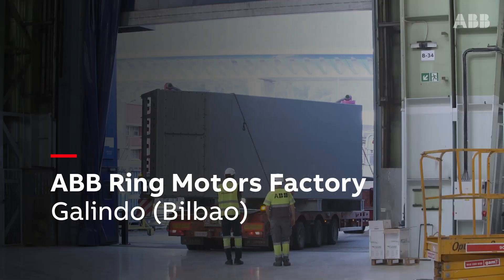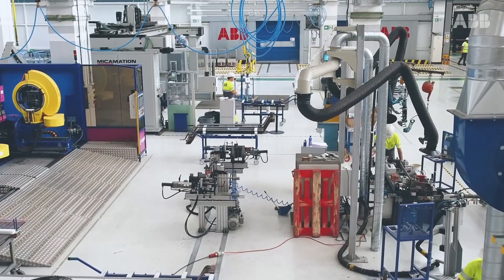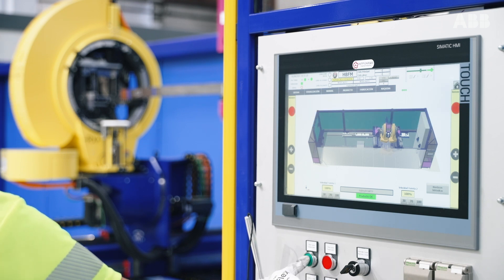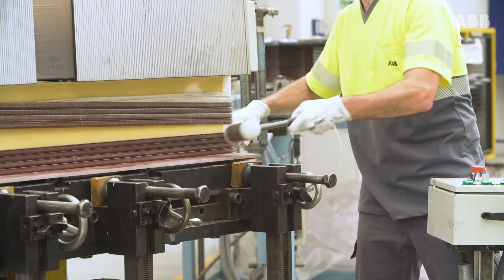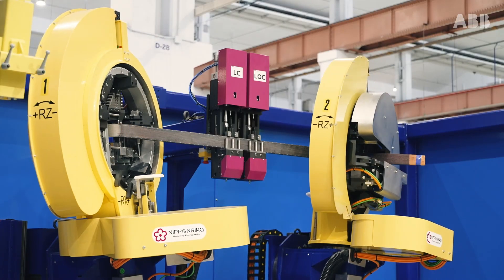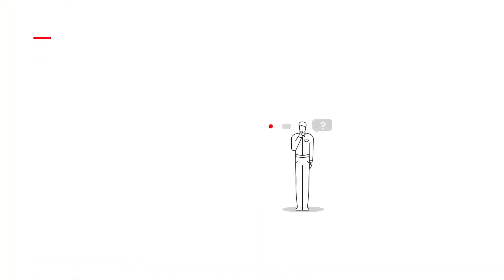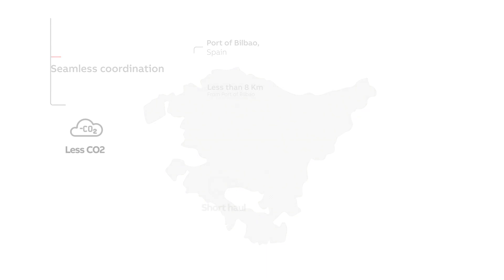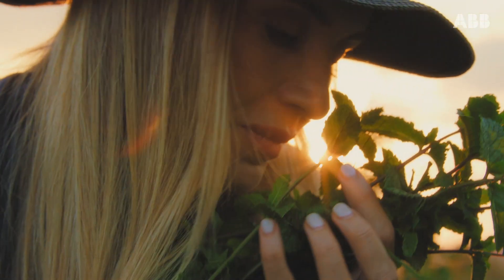ABB en España: conoce nuestra planta de Ring Motors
Ubicada en Bilbao, nuestra planta de ABB en España es única en el mundo. Conoce sus instalaciones y capacidades en este video.